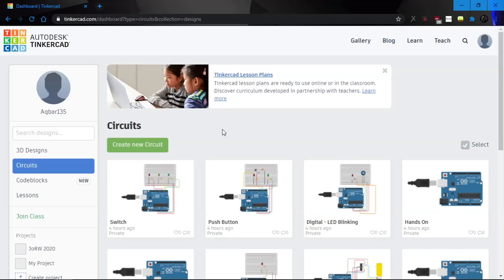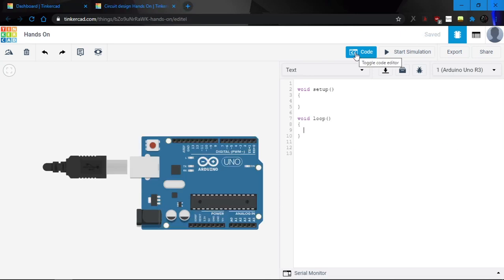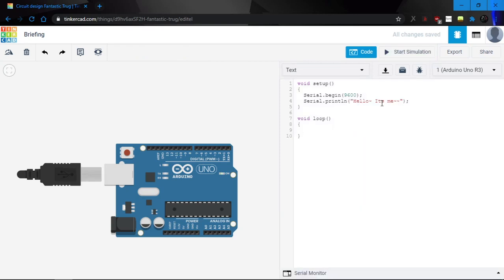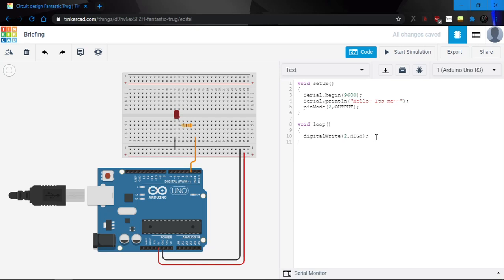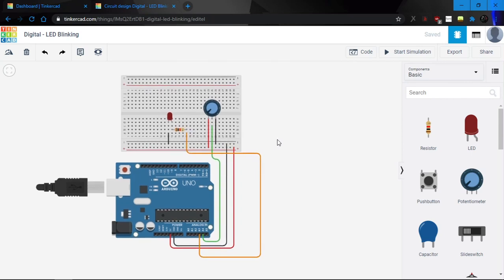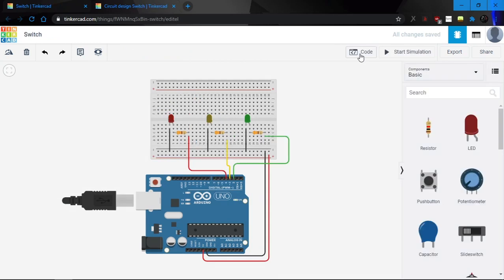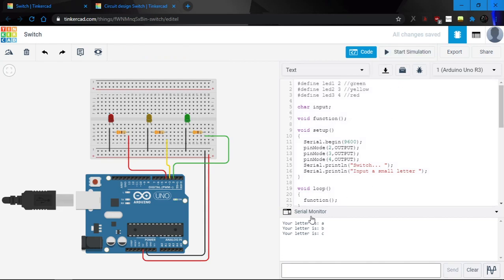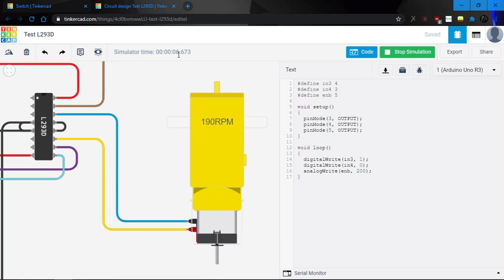Tutorial How to use TinkerCAD - JoRW Circuit and Programming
Do you know How To Use TinkerCAD for Circuit and Programming??

Here is it!
Our Facilitator will teach you how to do this using Tinker CAD,
Its so Simple and Steady.

Lets get to learn here,